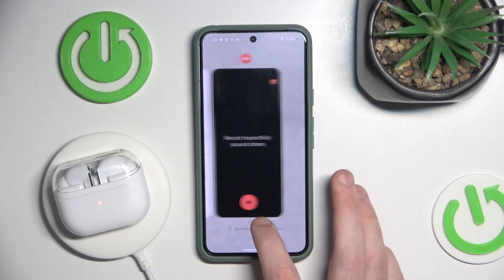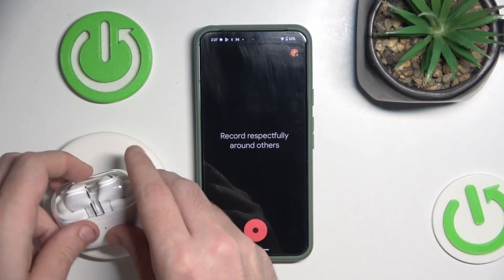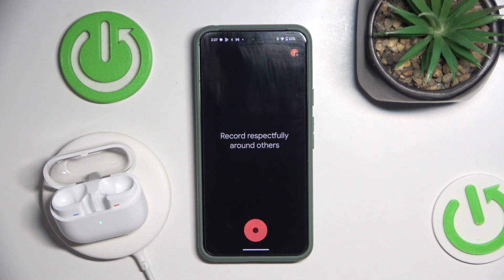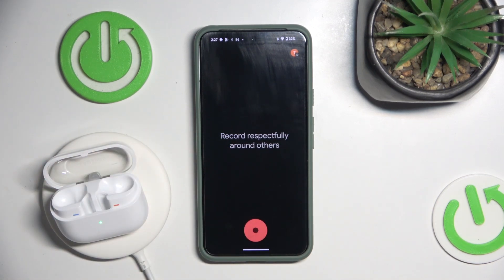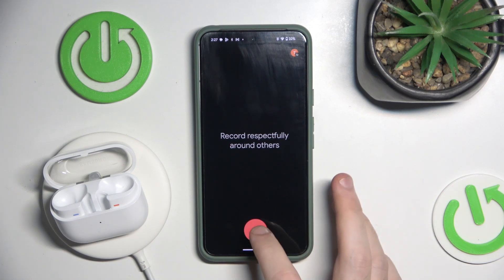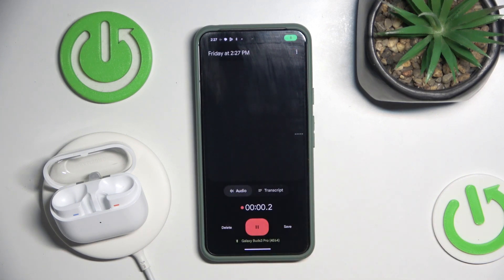How to Test Microphone on SAMSUNG Galaxy Buds3 Pro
Now, we’ll walk you through the steps to test the microphone on your SAMSUNG Galaxy Buds3 Pro. Learn how to ensure your earbuds' microphone is functioning correctly for clear calls and voice commands. We’ll cover how to use built-in tools and settings to check microphone performance and troubleshoot any issues.

How to check the microphone on my SAMSUNG Galaxy Buds3 Pro?
How to test the mic on my SAMSUNG Galaxy Buds3 Pro?